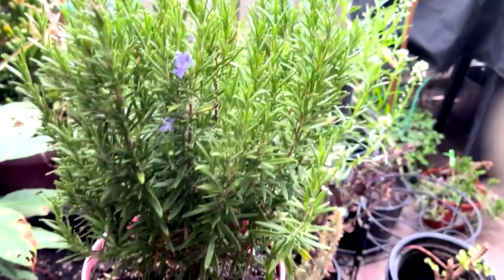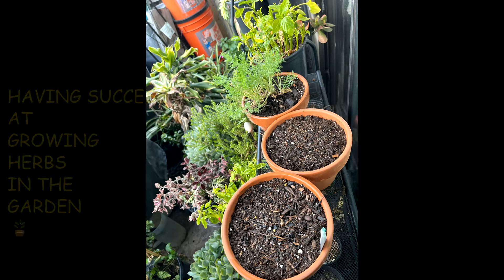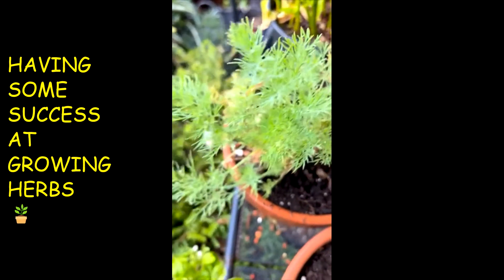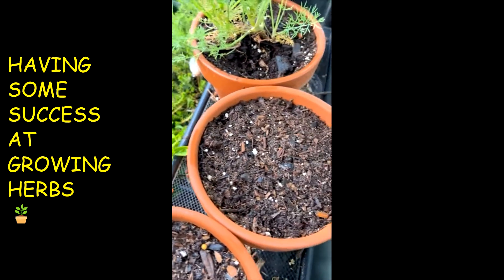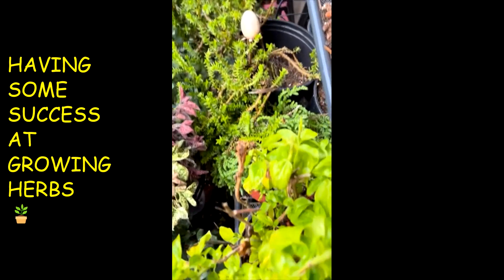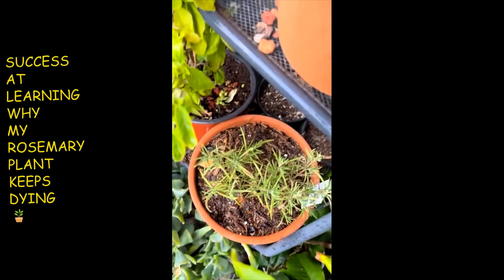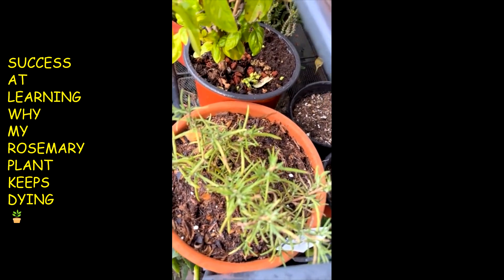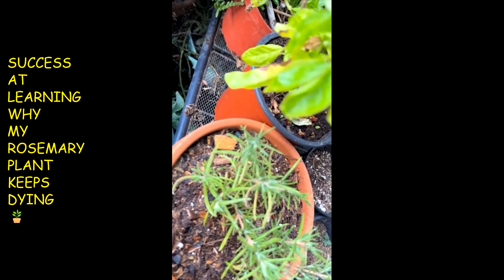GROWING HERBS SUCCESSFULLY🪴SUBSCRIBE FOR MORE GARDENING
GROWING SOME PABLANO PEPPERS ON THE BALCONY GARDEN

WHAT KIND OF PEPPER PLANT IS THIS🤔MYSTERYPLANTSONTHEBALCONY

THE MYSTERY PLANT IS GROWING SOME BLOOMS

YES IT'S A PEPPER PLANT🌶️ THANKS FOR HELPING IDENTIFY THIS PLANT
YES IT'S A PEPPER PLANT🌶️ HELP IDENTIFY THIS PLANT ON MY BALCONY GARDEN🤔THANKS FRIENDS FOR YOUR AMAZING HELP😘

HARVESTING PARSLEY
BELL PEPPER AND BASIL HARVESTING
PROPAGED SNAKE PLANT UPDATE
BALCONY GARDEN HERB GARDEN
A TOUR OF A CLUTTERED BALCONY GARDEN🪴
GROWING A ZZ PLANT ON THE BALCONY GARDEN🪴
GROWING JALAPENO PEPPERS ON THE BALCONY GARDEN🪴
NEW FLOWERS ON THE BALCONY GARDEN🪴
GARDEN SPA DAY FOR A POKADOT PLANT FLOWERING
DECORATING AROUND THE GARDEN PLANTS🪴AND SHARING UPDATES
LOVING MY NEW GARDENING COMMUNITY💕
GARDENING IS SPIRIT BOOSTING
YOUTUBE WILL HAVE SNEAKY GLITCHES FROM TIME TO TIME💕💕💕SO UNDERSTAND IF YOU DO NOT SEE MY SUPPORT❤❤❤❤❤❤❤❤BE MINDFUL OF THIS MESSAGE CONTENT CREATORS AND VISITORS❤❤❤❤❤❤❤❤❤❤YOUTUBE GLITCHES THAT REMOVE COMMENTS AND OR SUBSCRIBERS ARE NOT FUN OR FUNNY...IT IS JUST A WASTE OF TIME AND ENERGY SPENT WHEN OTHER STUFF COULD HAVE BEEN TAKEN CARE OF🤢🤢🤢🤢

CHANNEL😭THIS IS BAD BUSINESS😭
I AM STILL BEING SUPPORTIVE BUT YOUTUBE GLITCH KEEPS REMOVING MY COMMENTS AND THIS IS BAD BUSINESS

THINGS THAT I MIGHT HAVE FORGOTTEN TO MENTION WHILE MAKING SOME OF THE THINGS SAID IN THIS ARE VIDEO ALLEGED🤦🏾‍♀️